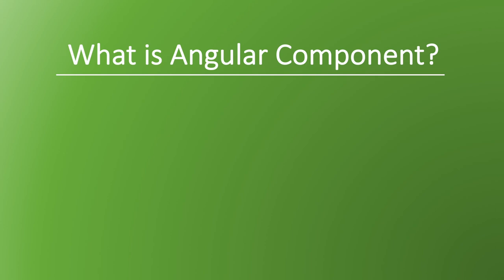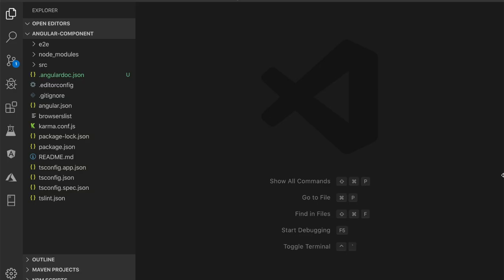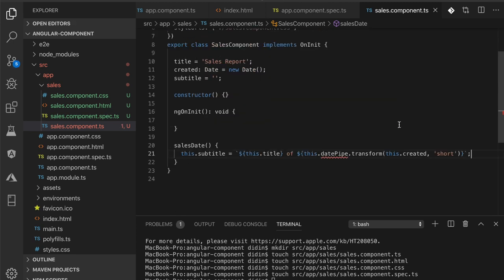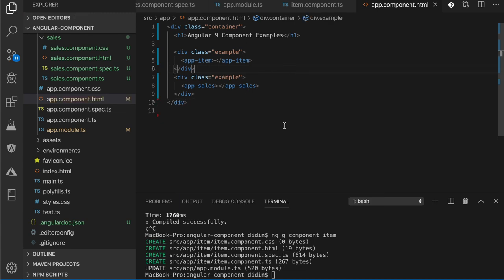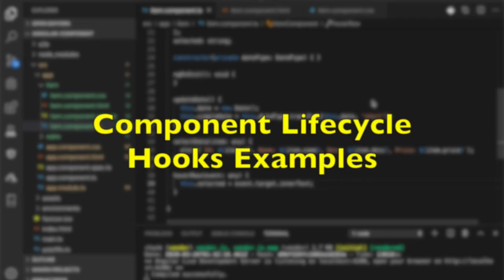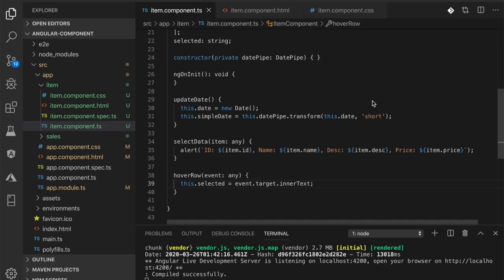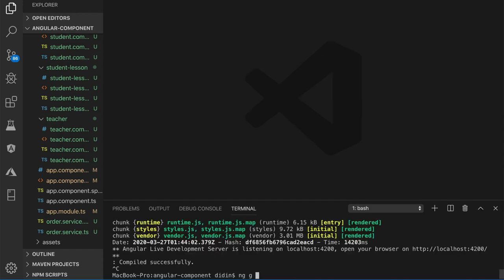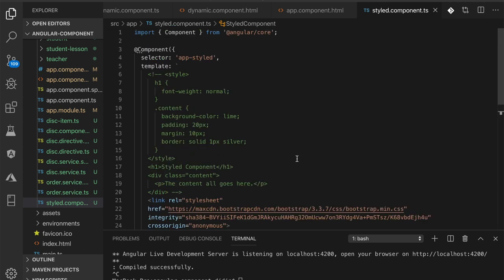Angular 9 Tutorial: Angular Component Example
In this Angular 9 tutorial, we will try to make an easy understanding of Angular Component by the examples. The Angular component is one of the basic building blocks of the Angular app. Before jump to the example, we will show you a basic knowledge of the Angular component in the beginning subtitles.

Table of contents:

What is Angular Component?
Creating a New Angular 9 App
Creating a New Component
Binding Component Properties in Template
Binding User Actions from Template to Component
Component Lifecycle Hooks Examples
Communication Between Components
Dynamic Component Loader Example